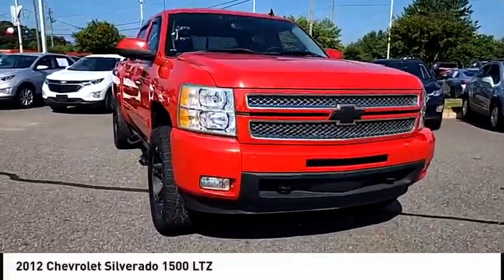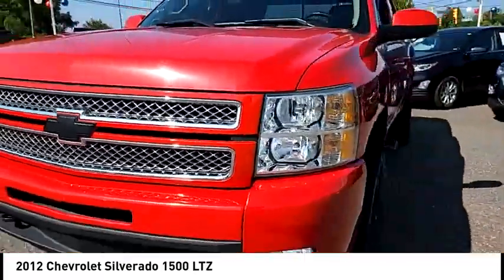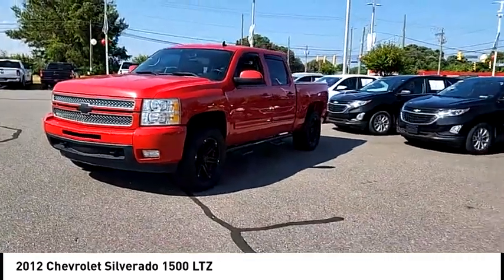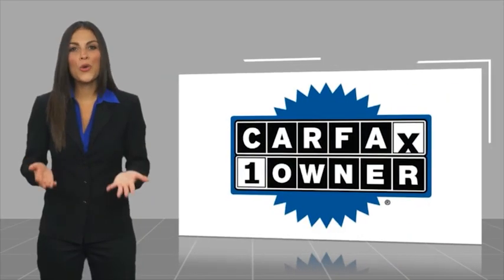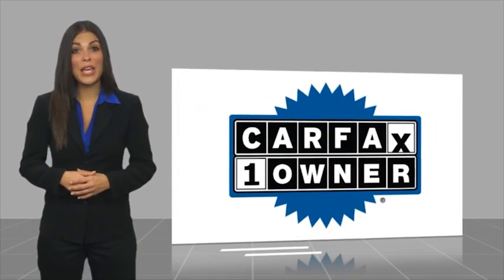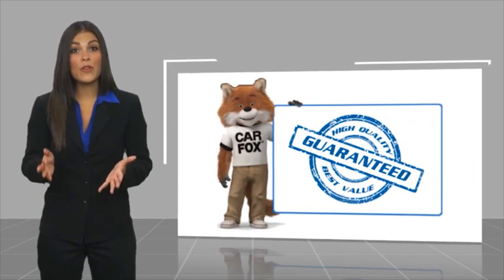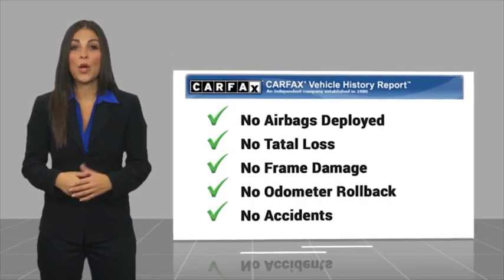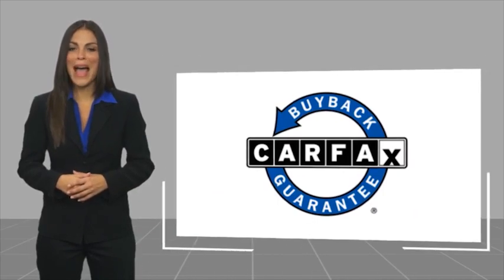2012 Chevrolet Silverado 1500 Mooresville NC TR89842A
2012 Chevrolet Silverado 1500 LTZ